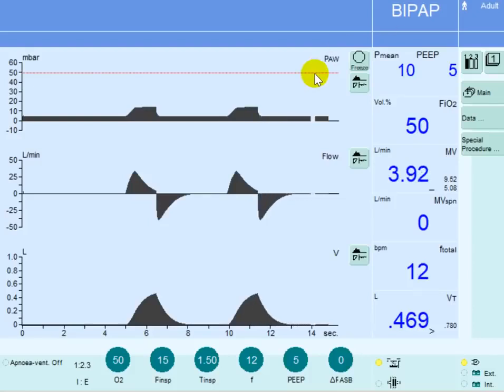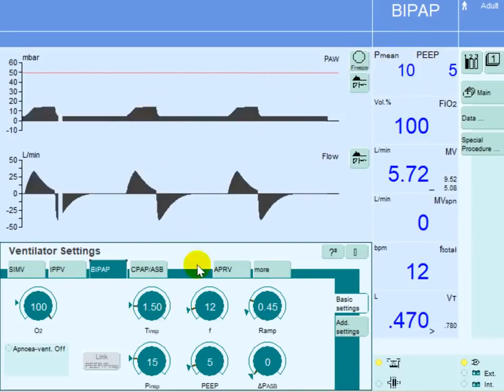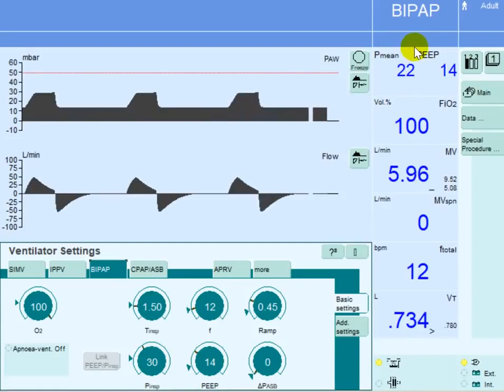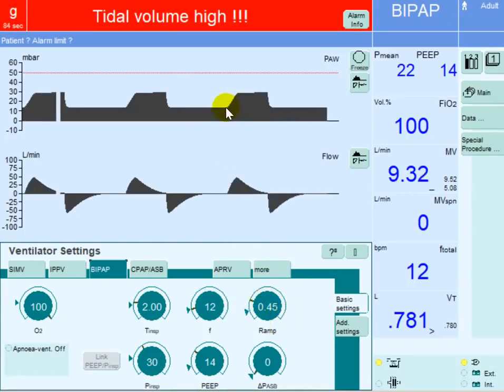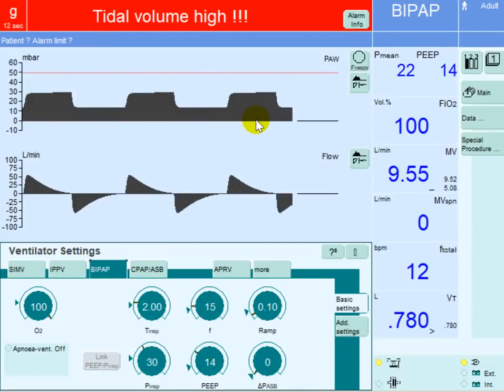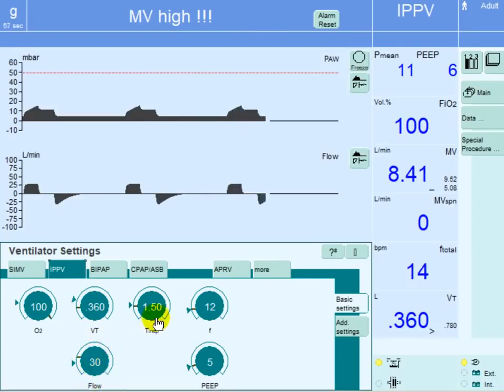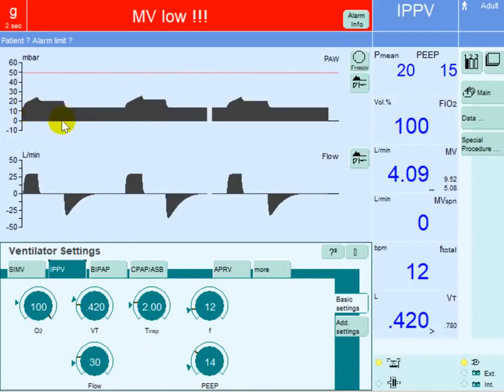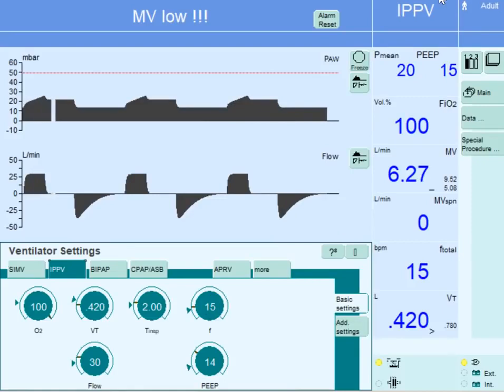Optimizing Oxygenation on Mechanical Ventilation: Strategies for Improving MAP in Hypoxemic Patients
This video provides a detailed explanation of the parameters of oxygenation and how to optimize them to improve patient outcomes.

The video starts by introducing the importance of oxygenation in mechanical ventilation and the parameters that affect it, including FiO2 and mean airway pressure (MAP). Dr. Kherallah then explains how to maximize MAP to improve oxygenation in patients with severe hypoxemia who are on 100% FiO2.

The video goes on to describe various methods of maximizing MAP, such as increasing positive end-expiratory pressure (PEEP), extending inspiratory time, increasing tidal volume or plateau pressure, increasing rise time (on pressure control mode of ventilation), and increasing respiratory rate. Dr. Kherallah explains the advantages and disadvantages of each method and how to choose the appropriate one based on the patient's condition.

Throughout the video, the instructor uses clear and concise explanations, as well as visual aids, to help viewers understand the concepts of oxygenation and its optimization in mechanical ventilation. The video is an excellent resource for healthcare professionals who manage patients on mechanical ventilation.